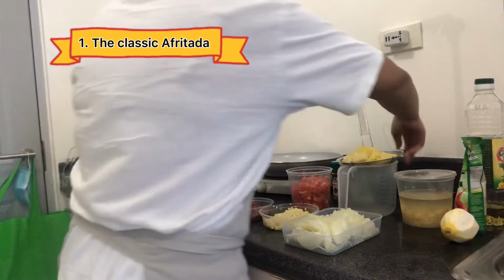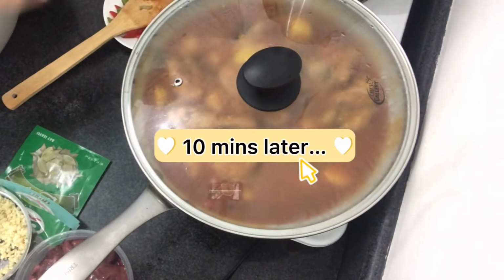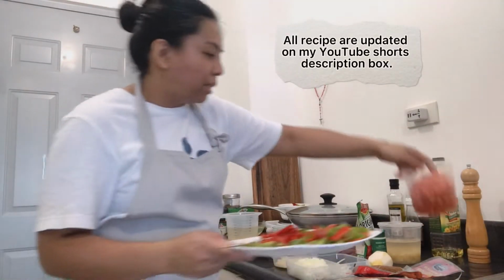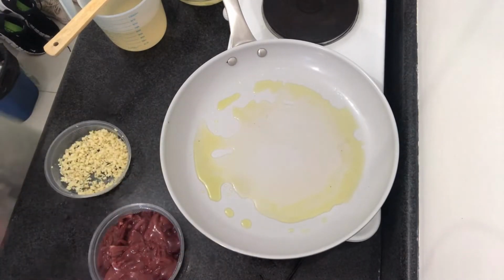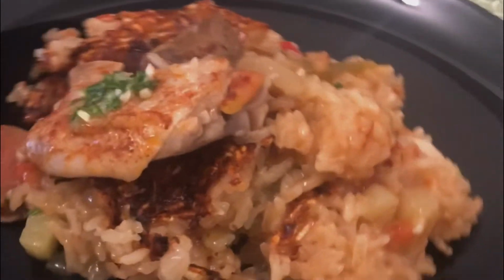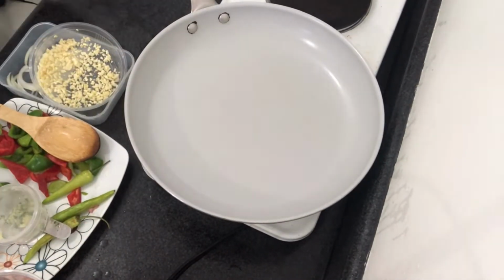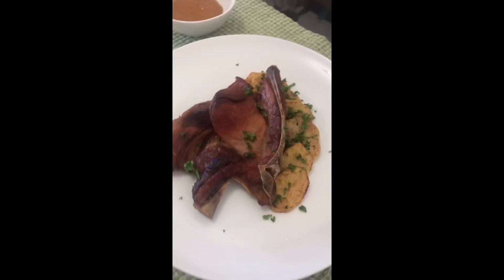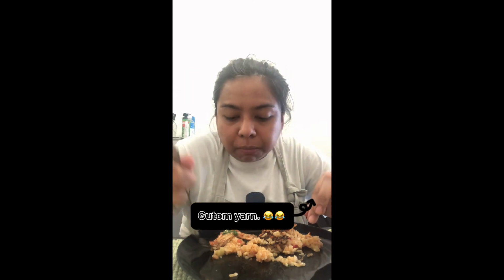Afritada 3 ways and Shawrawt time😍🤩😊😍 safety copy right claim vlog. silent vlog😂